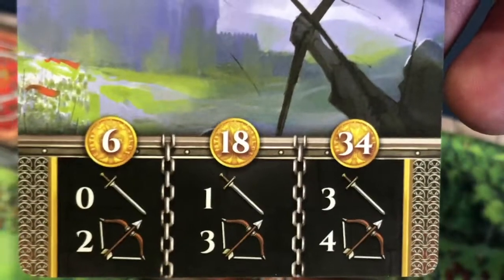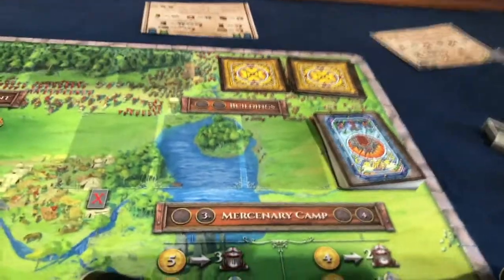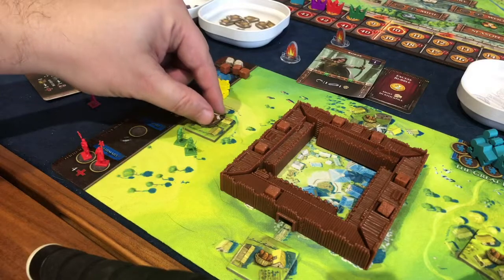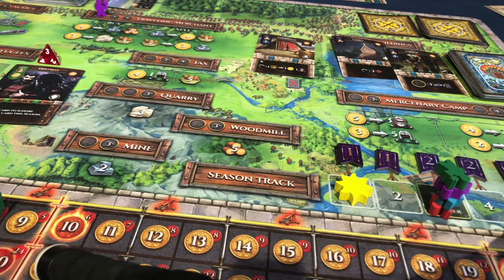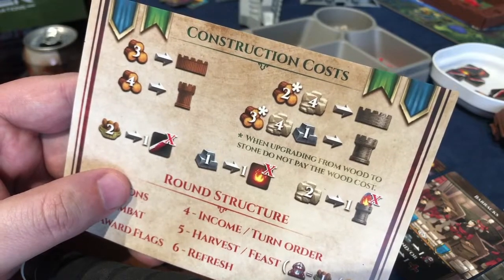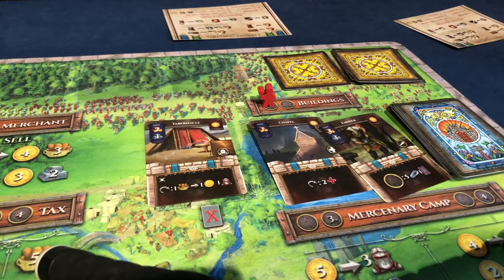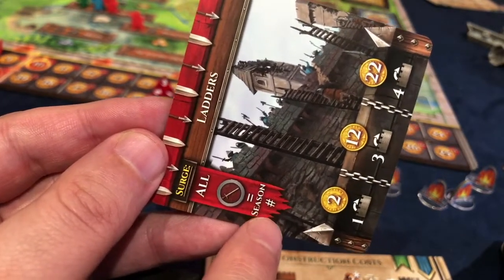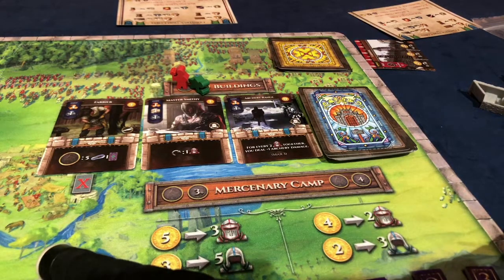After The Empire playthrough pt2 - Season 1